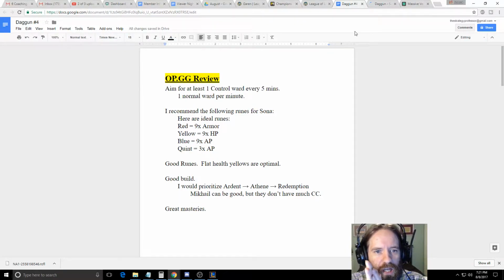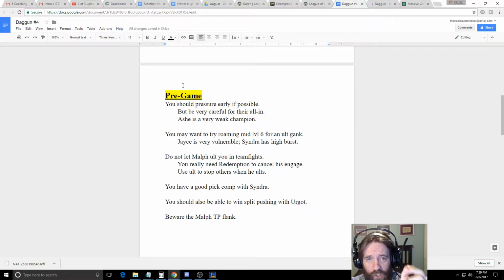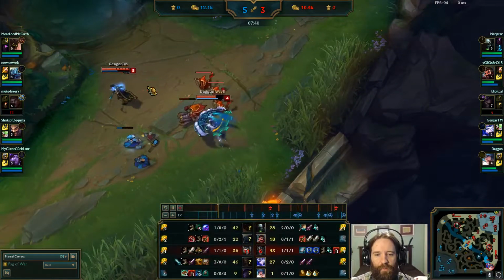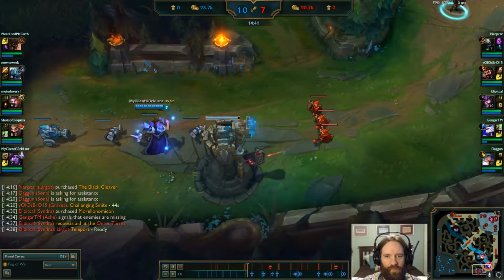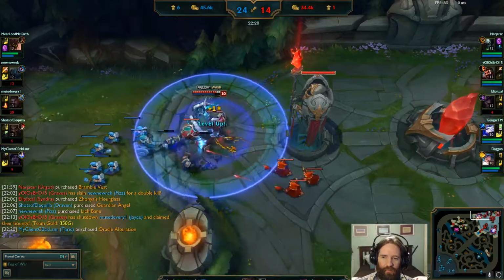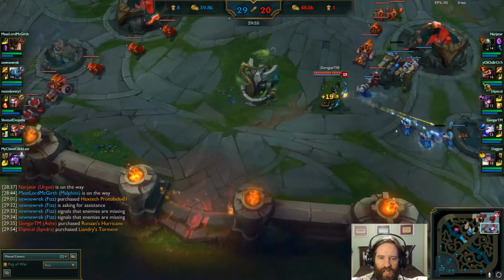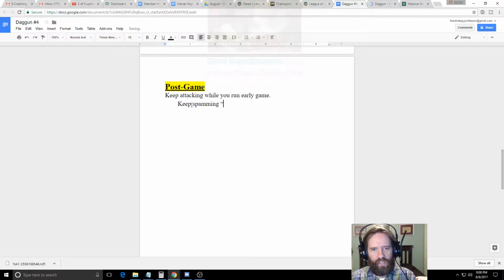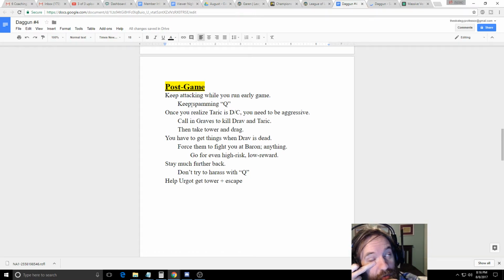(S5 Sona) TSP Coaching Series #33 -- How to Carry as Support -- League of Legends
Welcome friends!  In this episode I coach an S5 Sona. Please be polite in the comments.  We are building a great community on this channel.

10:00 = Game-Start
46:30 =  Post-Game

1) An in-depth coaching session scheduled at your convenience
2) I'll play any champion you want during a stream in your honor
3) I'll create an in-depth guide for your favorite champion